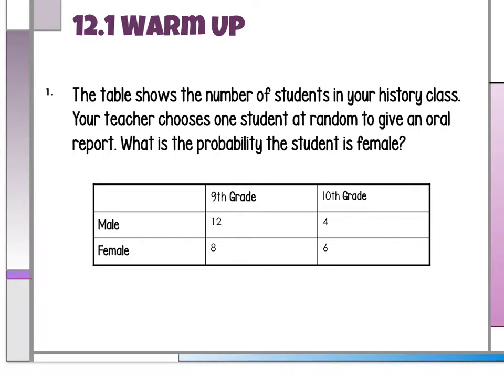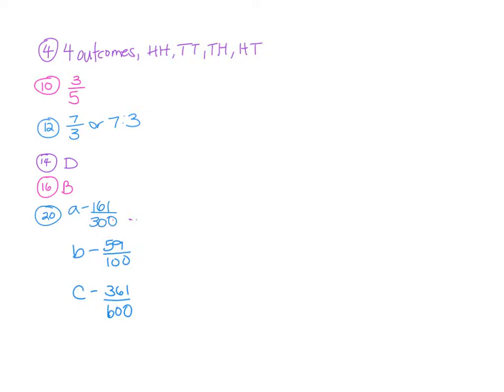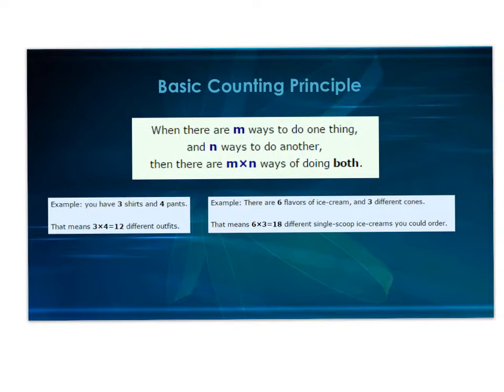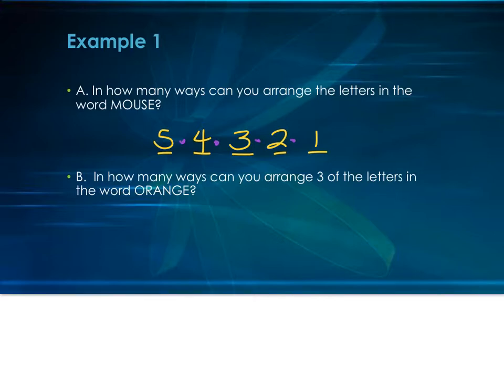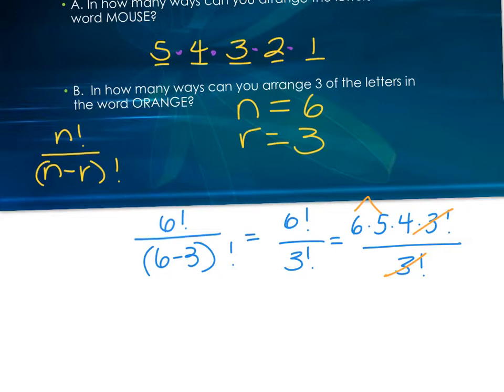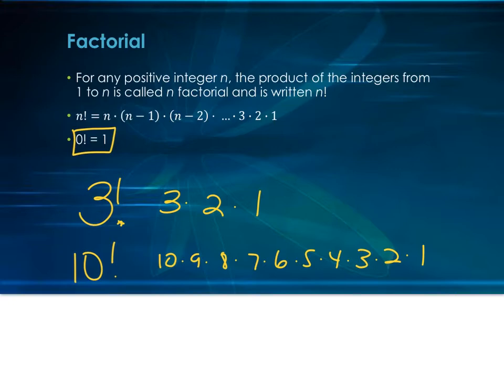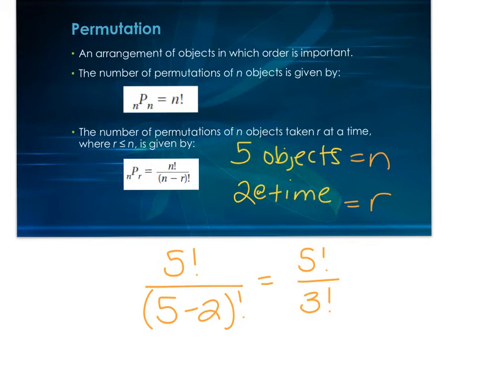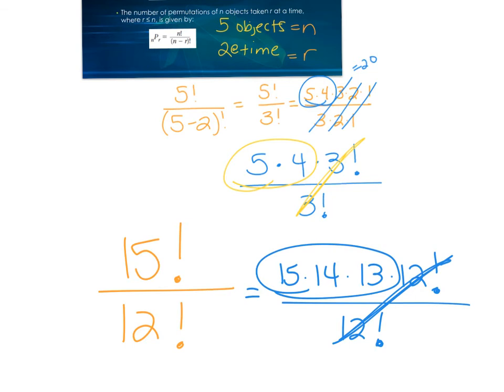4.26 12.2 Permutations